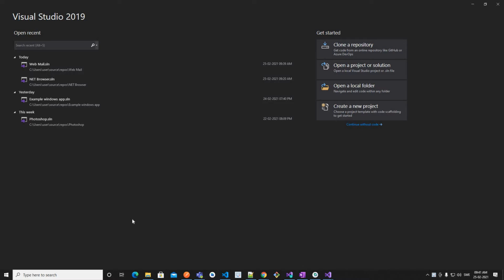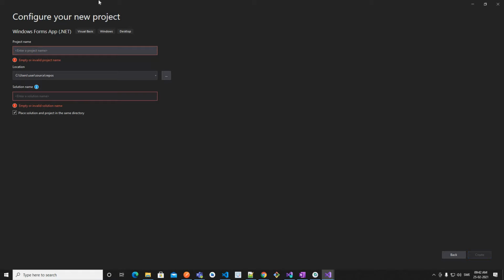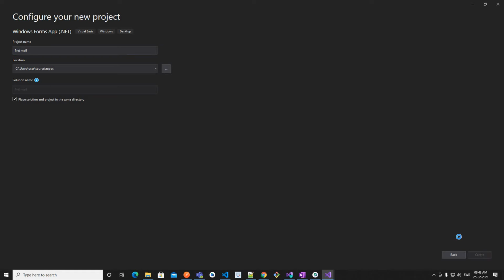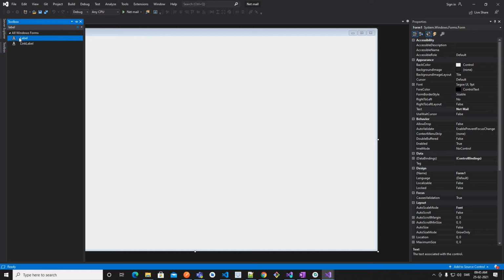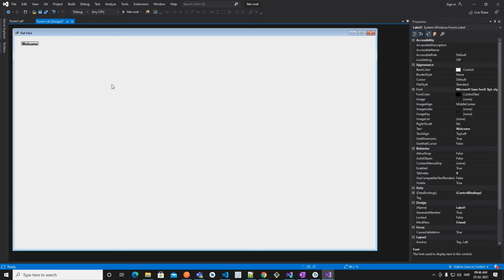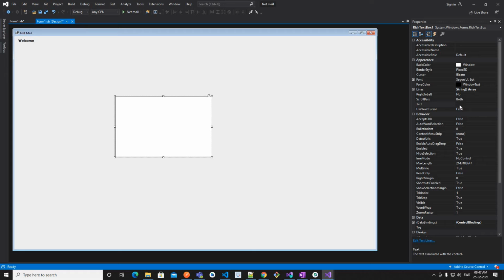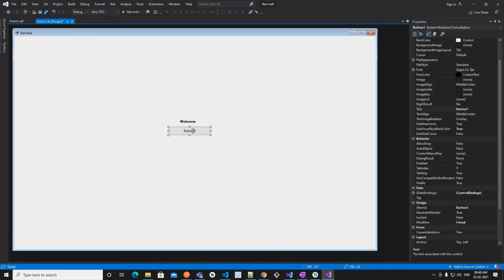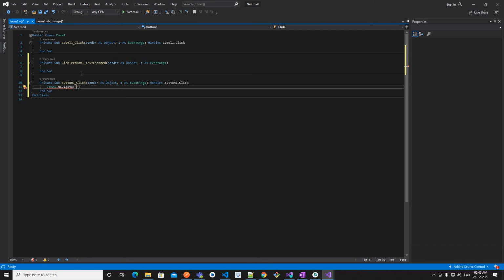How to make a windows app in visual basics part 1 - NET CODE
Today we're gonna make a windows form application using Visual basics in Visual Studio 2019.